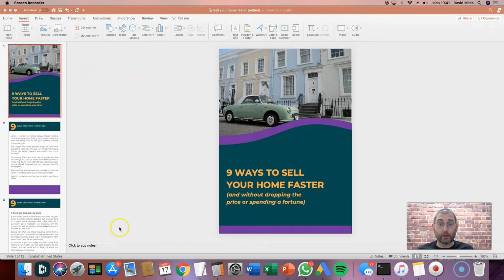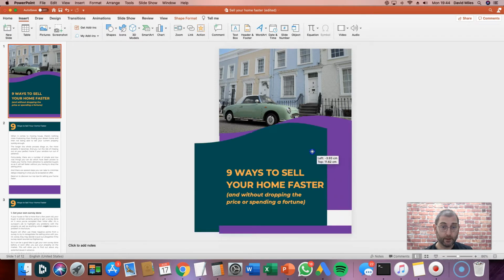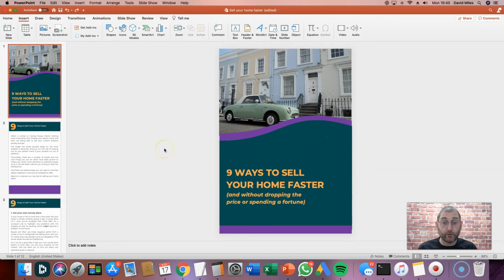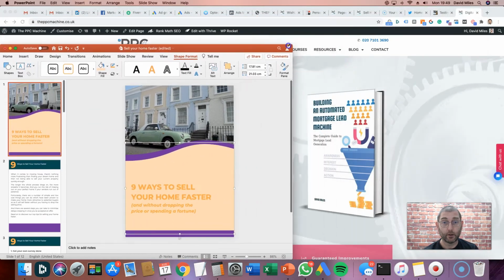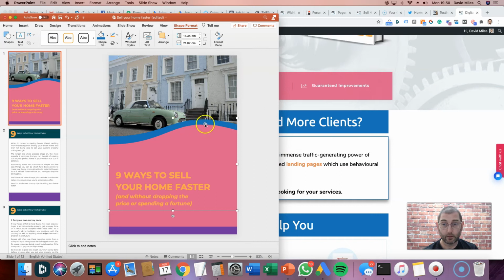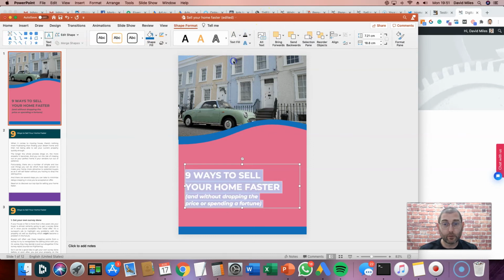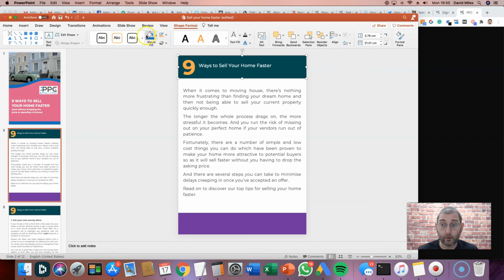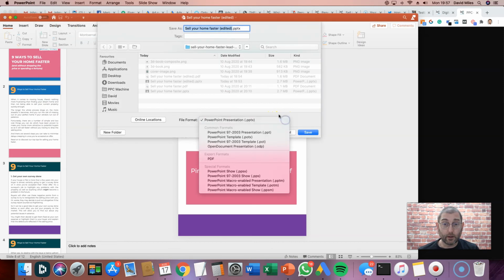How to Rebrand Your Ready-Made Lead Magnet for Mortgage Brokers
Now that you've bought one of my done-for-you ready-made lead magnet kits for mortgage brokers who want to use email marketing to get more clients, you might want to edit the design and update the front cover so as everything ties in with your company branding.

In this video, I show you how to do that.

If you've not yet bought a ready-made lead magnet and would like to do so, check out these links:

👉 For more information and free resources on how to generate your own mortgage leads instead of having to buy them or rely on word-of-mouth referrals, check out these free resources: